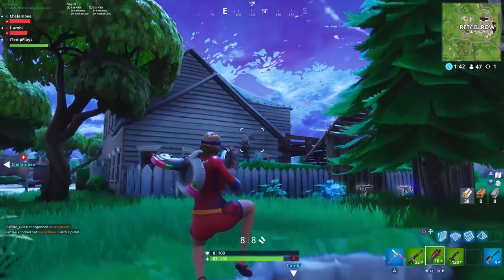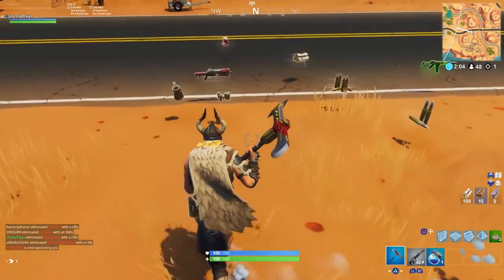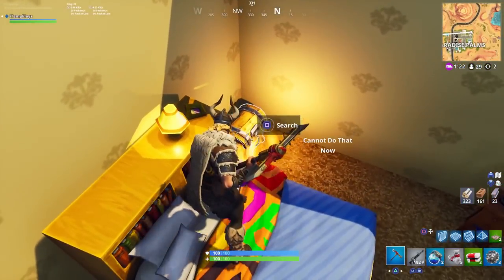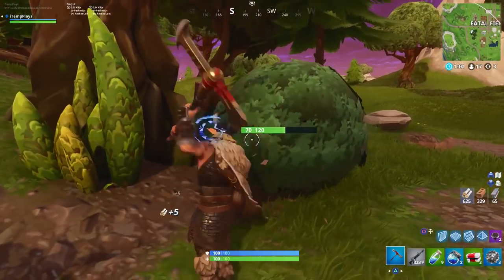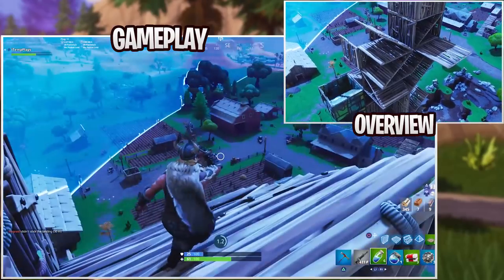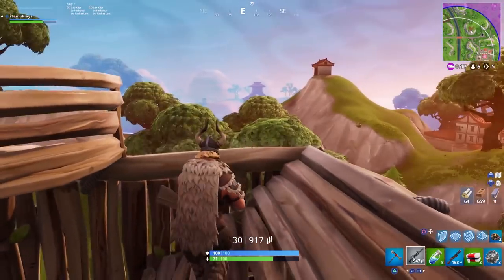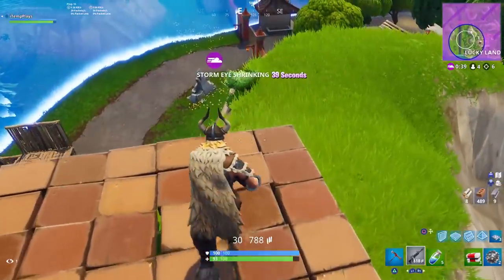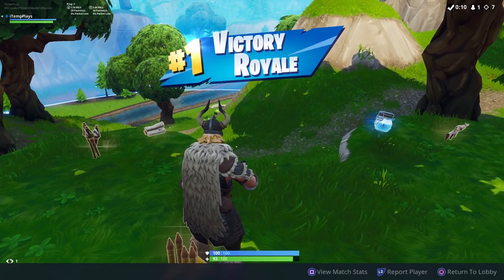WINNING With ONLY a Grey Assault Rifle! - Fortnite Grey Only Challenge!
Leave a LIKE for my PS4 Fortnite BR Gameplays! Thanks!

I was attempting the 1 mountain challenge on Fortnite BR but only found one weapon: the grey assault rifle.

Send a pic on Twitter if you pick up some merch so I can follow you back!

iTemp